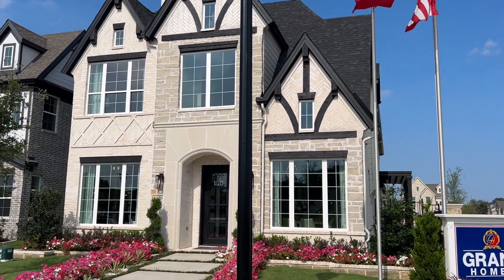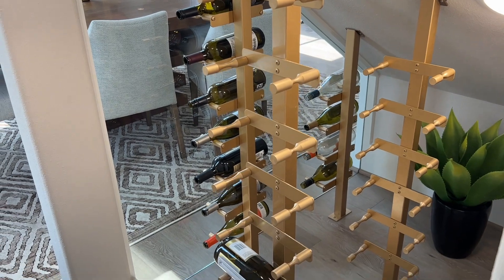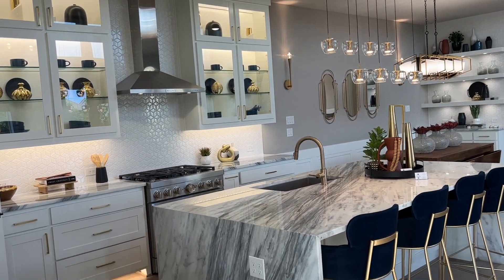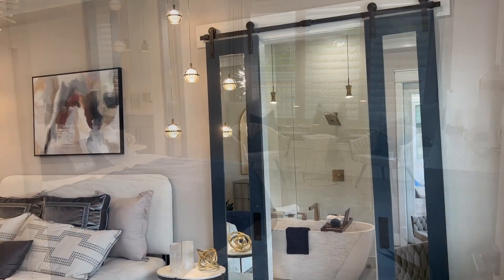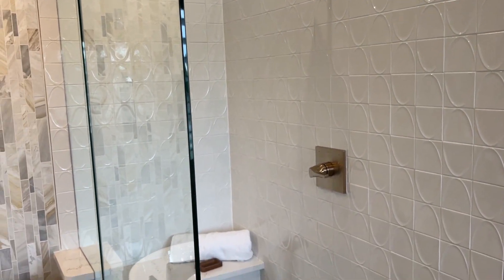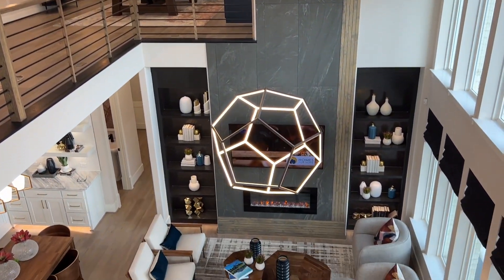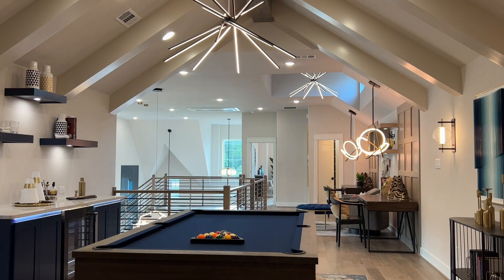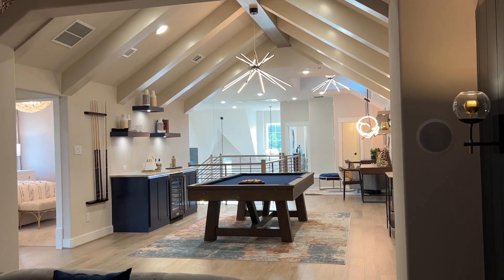New Luxury Grand Homes at Lake Forest Mckinney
🏠 Welcome to luxury living in McKinney, Texas! 🏞️ Introducing the Royal Waterford model by Builder Grand Homes, nestled within the prestigious Lake Forest community.

Discover timeless elegance and modern sophistication in this exquisite home that exemplifies the perfect blend of comfort and style. With its stunning architecture, expansive living spaces, and meticulous attention to detail, the Royal Waterford offers a lifestyle beyond compare.

Join us on a virtual tour as we explore the grandeur of this masterpiece. From the moment you step through the elegant entryway, you'll be captivated by the high ceilings, premium finishes, and panoramic views of the picturesque surroundings. The gourmet kitchen is a chef's dream, equipped with top-of-the-line appliances and a spacious island, perfect for entertaining guests.

Indulge in relaxation within the luxurious owner's suite, featuring a spa-like bathroom and walk-in closets that are sure to impress.

Situated in the esteemed Lake Forest community, you'll have access to a wealth of amenities, including scenic walking trails, shopping, and recreational facilities. Experience the tranquility of suburban living while being just a stone's throw away from McKinney's vibrant scene.

Don't miss your chance to witness the allure of the Royal Waterford model by Builder Grand Homes at Lake Forest in McKinney, Texas. Your dream home awaits!

📍 Location: Lake Forest, McKinney, Texas

Would love to hear your thoughts on this property!

“Living your best life starts at home”
Let’s connect and schedule your private tour of this home!

Thanks for viewing this beautiful home! HomeTour​​​